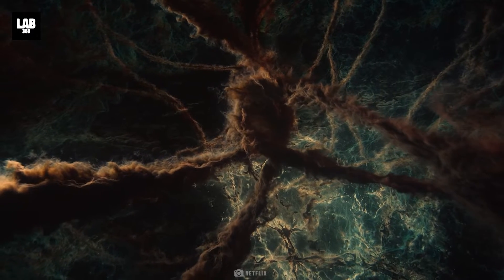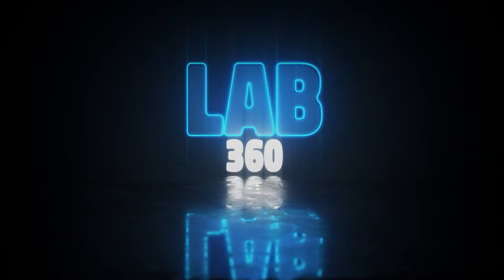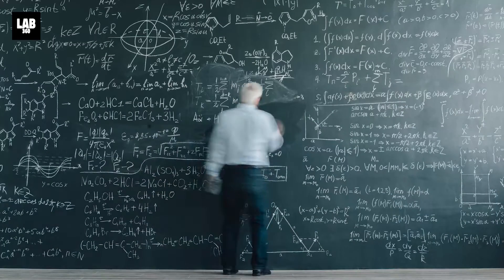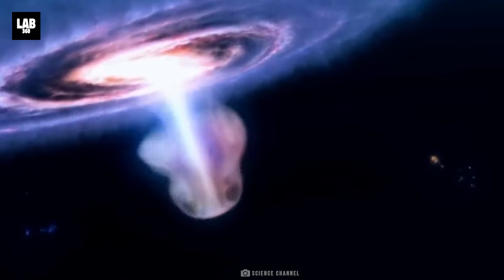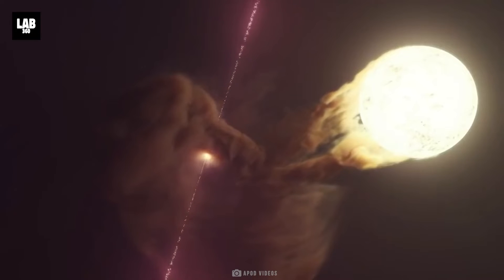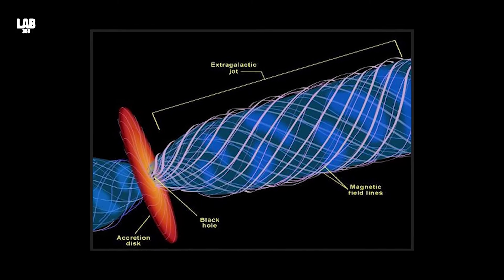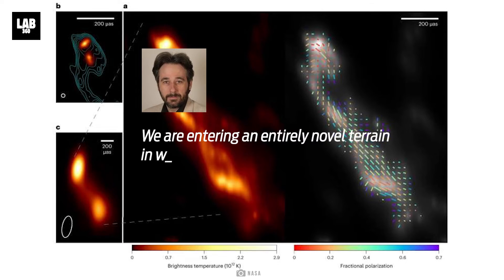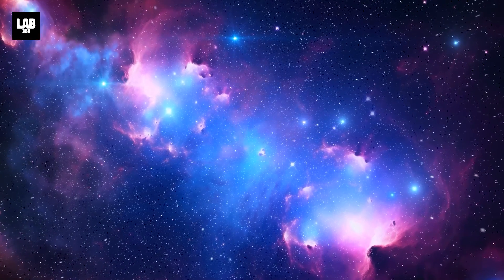Scientists Just Announced They Detected An Unknown Cosmic Object Inside A Black Hole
Scientists have just announced that they've detected an unknown cosmic object inside a black hole. It's a mystery that scientists are working hard to figure out, but they're optimistic about the possibilities.

A Cosmic Spider has spun an intricate web, which has left astronomers baffled. In the vast reaches of space, a 570-light-year-long jet of plasma is being hurled from a distant blazar at nearly the speed of light. This is what happens near the event horizon of a supermassive black hole. So, what does this amazing discovery entail for our knowledge of the world and its mysteries?